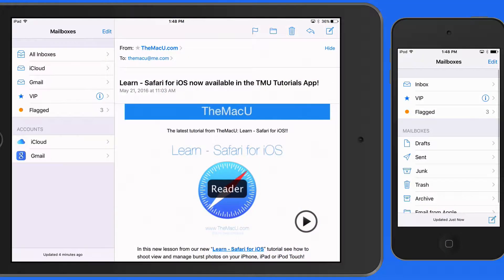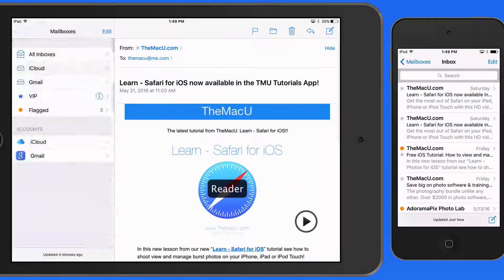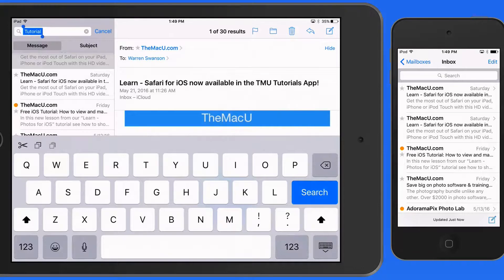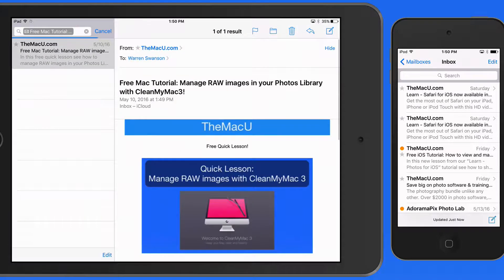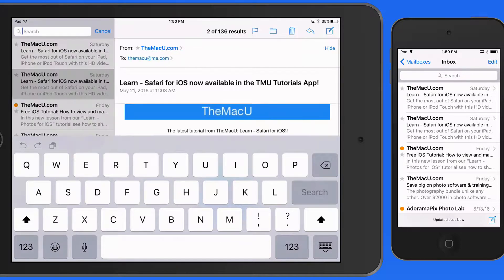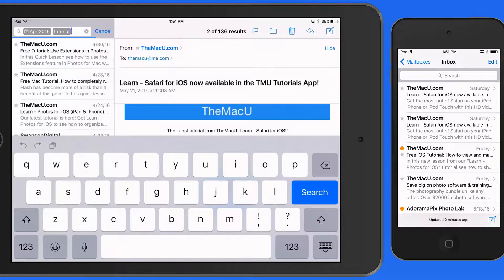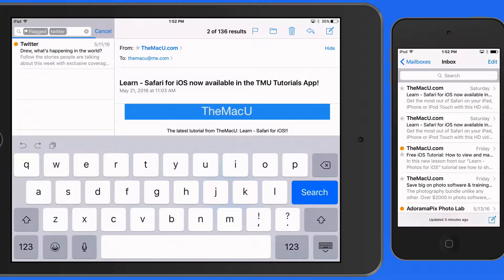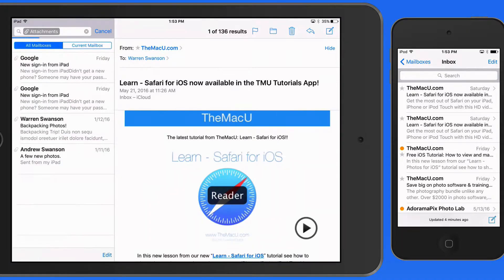Mail for iPhone & iPad Tutorial: Search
In this lesson from the full tutorial on Mail for iOS see how to use the search function in Mail on your iPhone or iPad to locate specific emails by subject, content, date and more! Got to TheMacU.com for full tutorial on Mail for iOS.